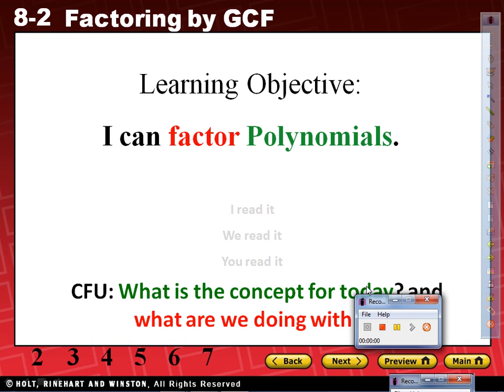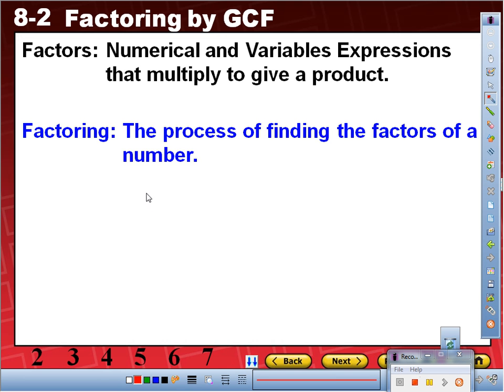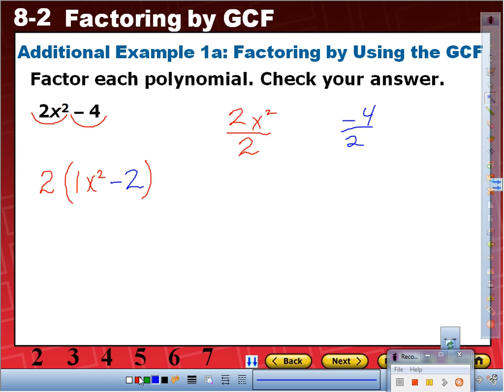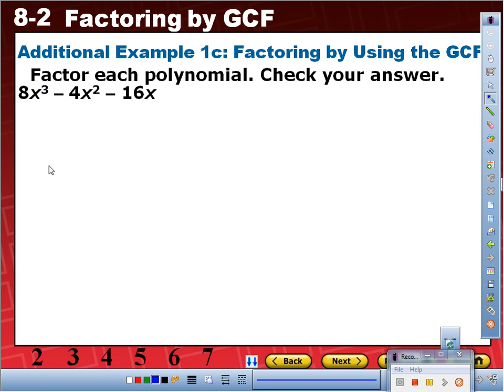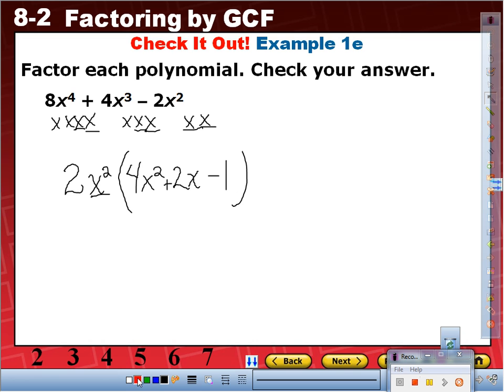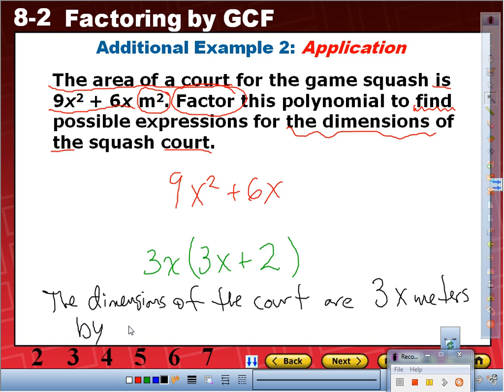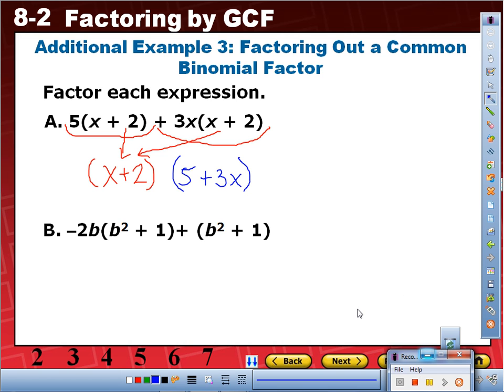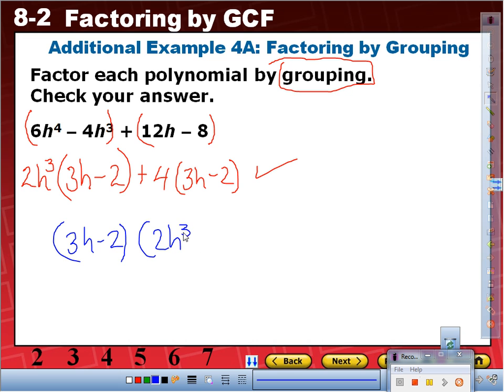Mr. Q's Factoring Polynomials